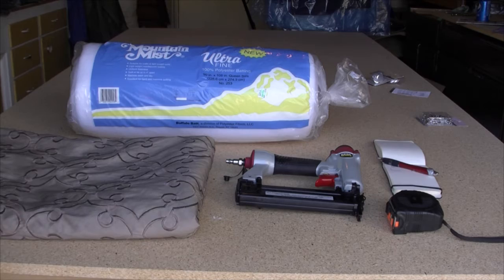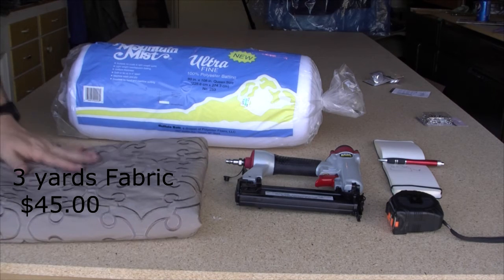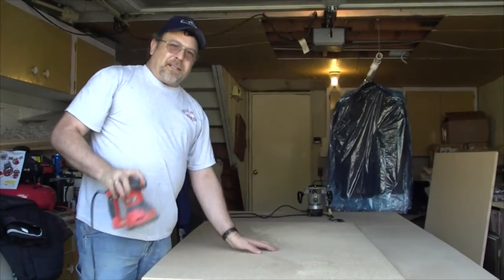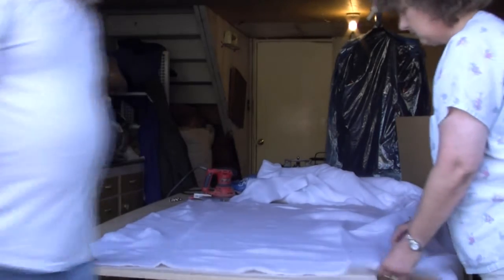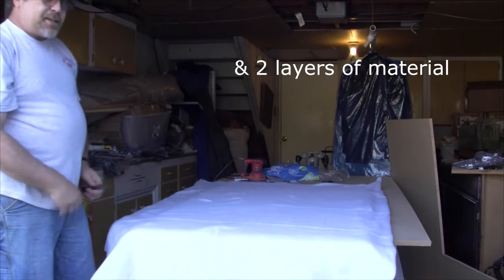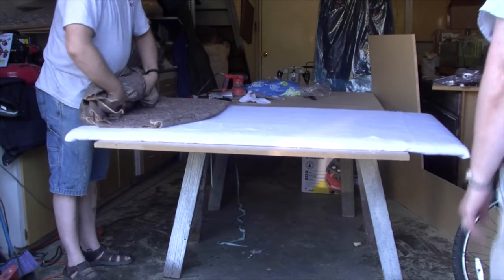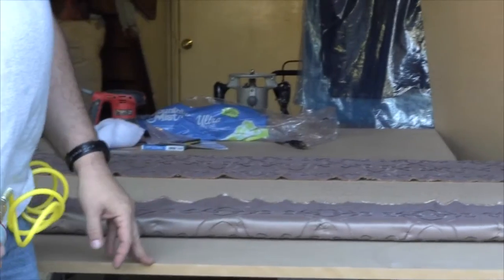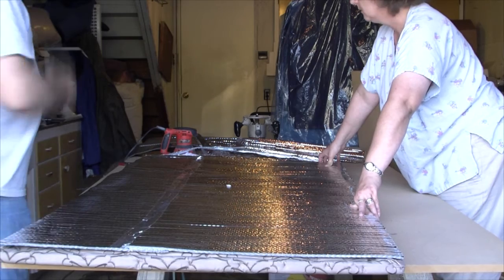🔴How we made an RV headboard | RV Renovations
How we made an RV headboard | RV Renovations. DIY RV headboards, RV headboard ideas, RV headboard replacement, how to remove headboard in RV

RV Headboards can become dated and hideous eyesores. In this installment of 3TAILSRV come along as we build a cheap and easy DIY headboard for our RV. The total project cost us under $100.00 and can be completed in a weekend.

0:28 Supply List
1:18 The Build (measure, cutting, routing & sanding)
4:13 Adding the matting
4:23 Adding the Fabric
10:32 finished Product and install